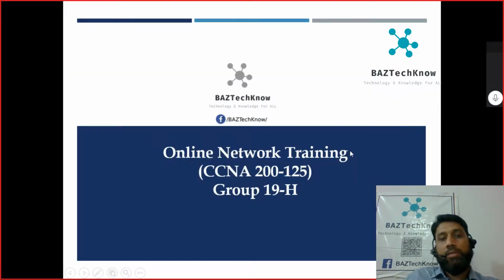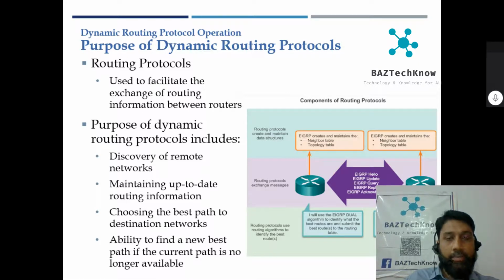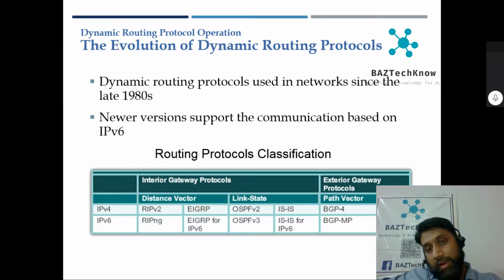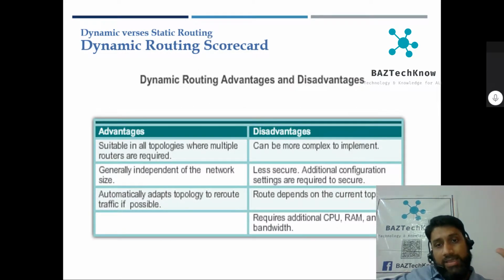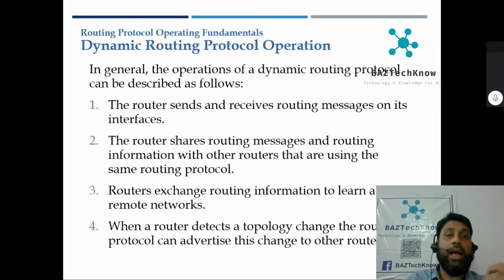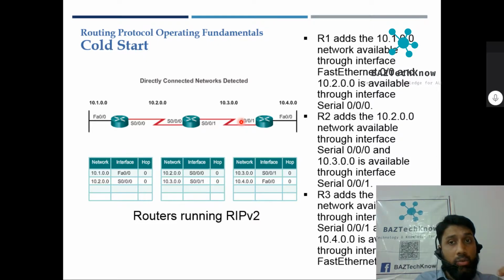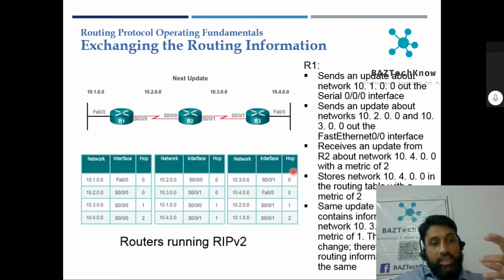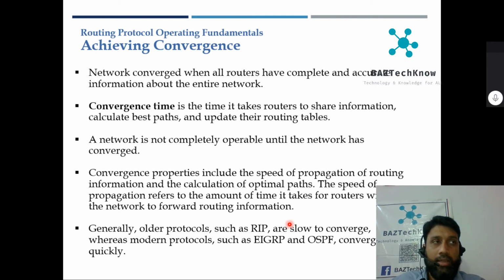Dynamic Routing & Protocols | Interactive Online CCNA Session # 11 - Part # A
Dynamic Routing Protocol | Online Interactive CCNA Session # 11- Part # A | BAZTechKnow

Topic Covered:
- Dynamic Routing Intro
- Protocols
   - Intro, Types , working
- Interior Gateway Protocol & types
- Exterior Gateway Protocol

BAZTechKnow is OneStop center for all of your technical needs, from solution designing & implementation to training / Consultation.
- Technical Training Courses, Field Visit, Workshops &  Sessions.
- Solution Designing, Implementation & Support.